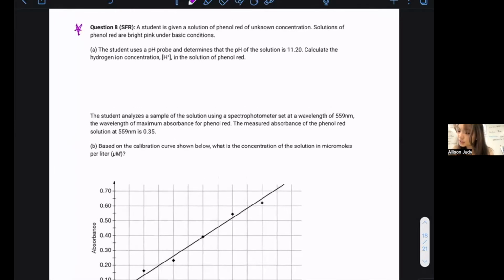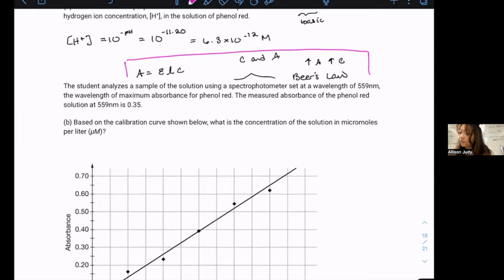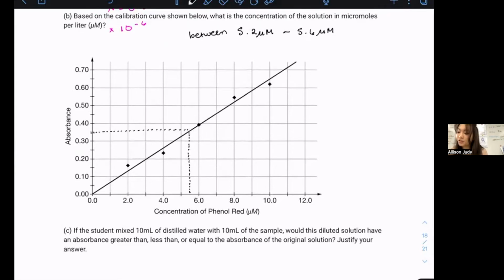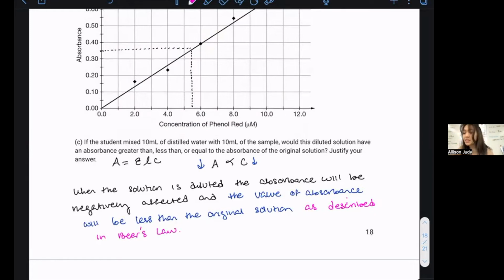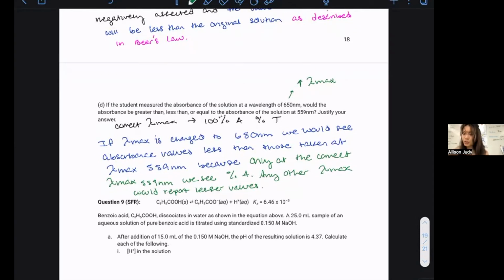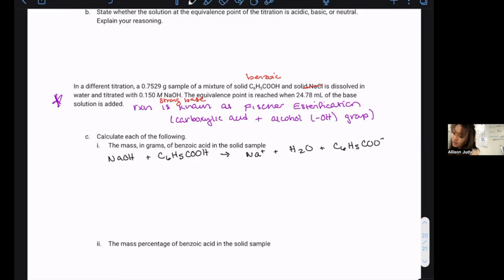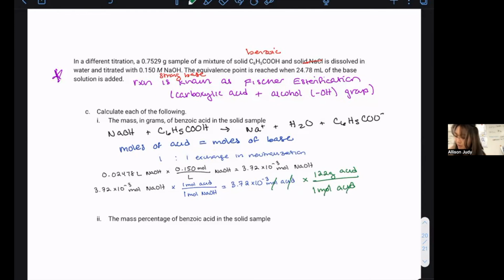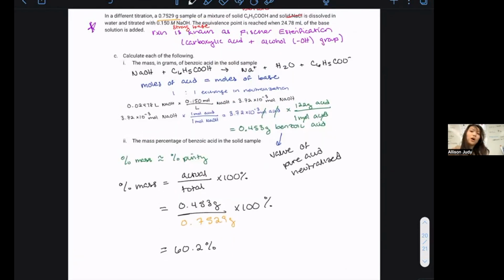AP Unit 8: More AP Titration Problems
Go through one full AP Short FRQ and a portion of a long FRQ